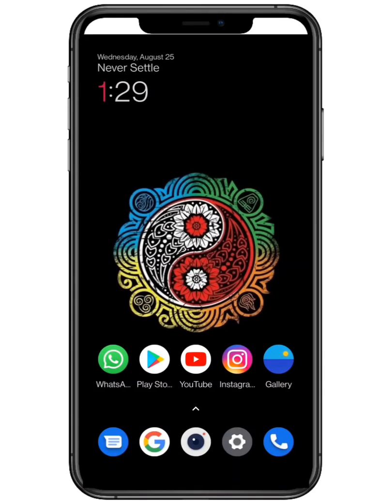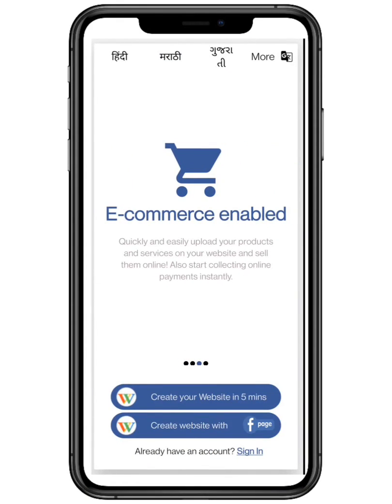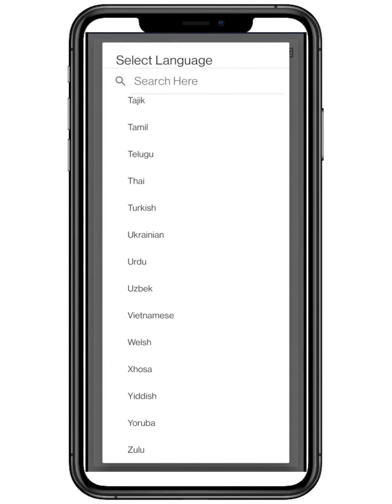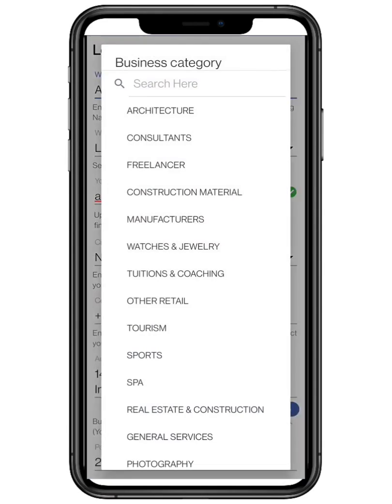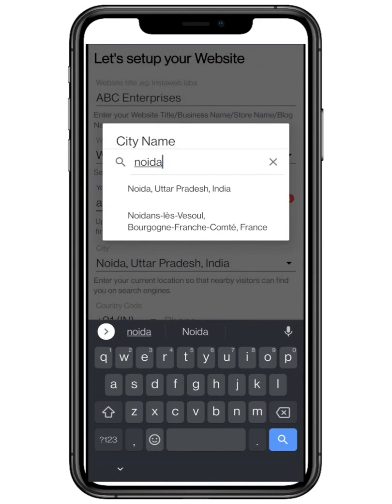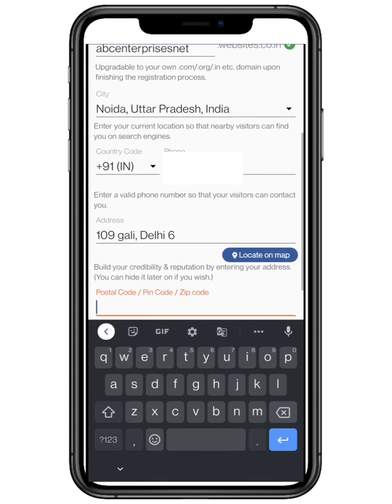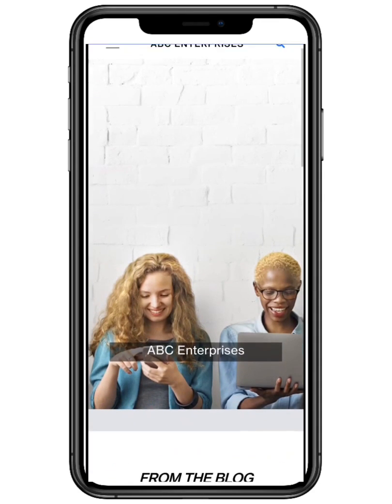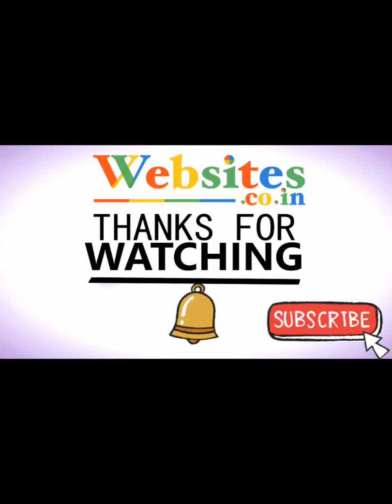How To Register And Create A Website (Through Google) With Websites.co.in Application